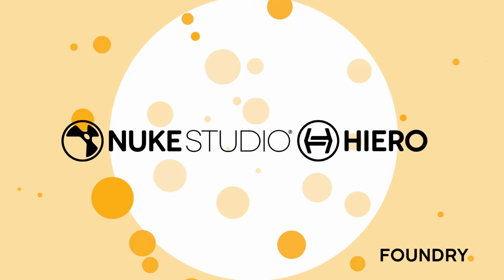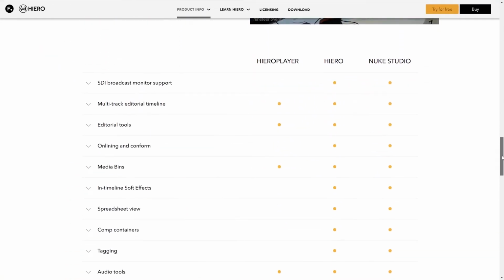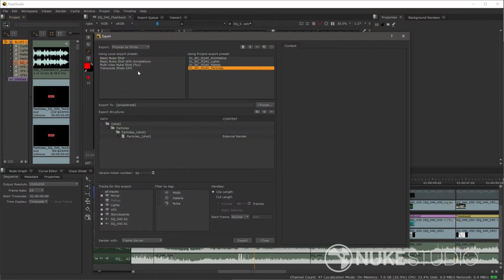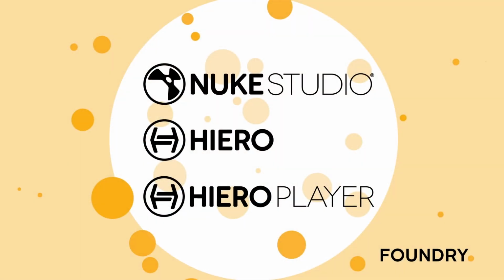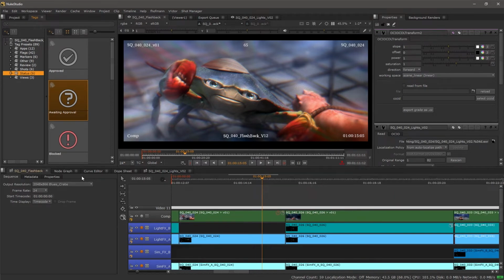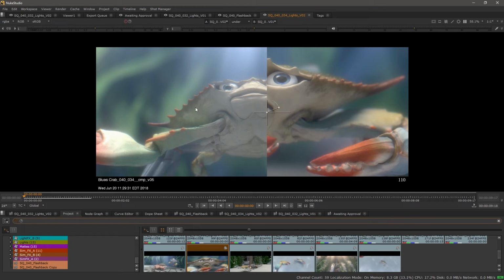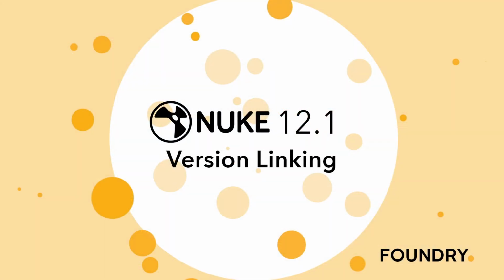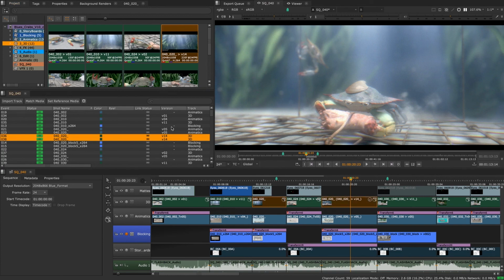Foundry - The Power of Timeline Tools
The power of the timeline tools of Nuke Studio, Hiero and HieroPlayer can be used to create a fluid review workflow for any project. VFX editors, supervisors and artists can watch this webinar to learn how the Nuke family’s timeline products can help in your pipeline.